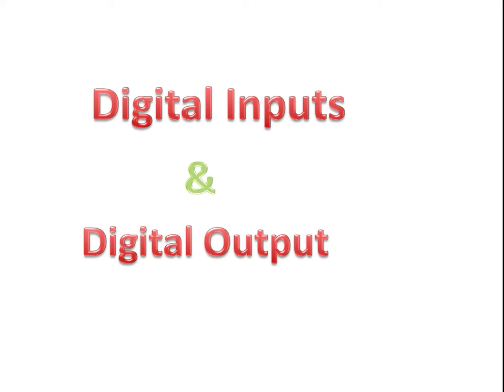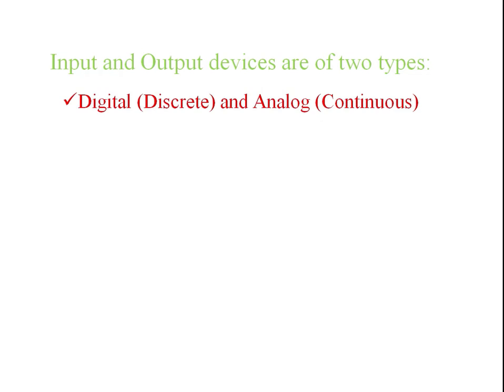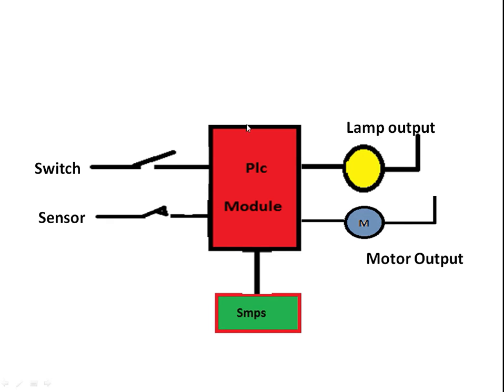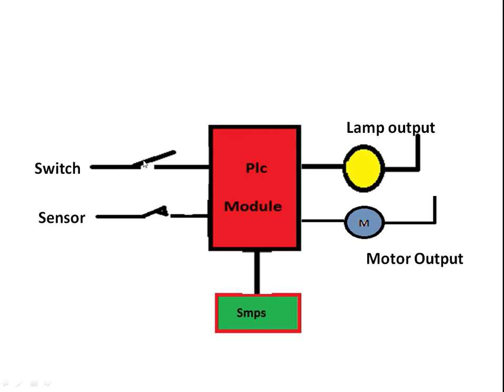Learn Digital Input Output Real time Application/ Automation Basic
In This Video You are going to learn digital input and output Logical condition.It is quite simple. this help you to increase your thinking capability to make sequence control in Automation, In this Channel You can learn Industrial Automation in Simple way with Basics.

You can Also check my video related to Automation.
10 Creative ideas During Lock-down for Technical and Non technical people.
Learn Simple way 4*2 Multiplexer Ladder Representation/ Automation Sequential Circuit.

Learn Simple way 4*2 DeMultiplexer Ladder Representation/ Automation Sequential Circuit.

Learn Ladder Representation of Half adder. Automation Basic/Sequential or Logical Circuit.

Full Adder Ladder Representation/Sequential circuit/ Automation Logical Ladder Representation.
Learn Types of water level indicator/ Automation Basics/ Float Sensor

Do Your Own automatic Circuit for Overhead tank/Low cost/Automation Topic/Automatic motor Off CKT.

Learn Types of Proximity Sensor & its working /Industrial Applications/Industrial Automation Basics

Introduction To selec PLC/Ladder Representation Of And Gate

Selec Plc/Selpro version. Ladder Representation of OR Gate/Industrial Automation Basic